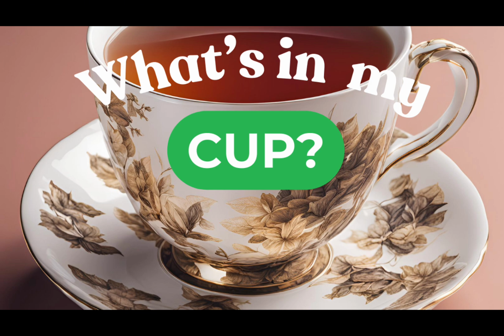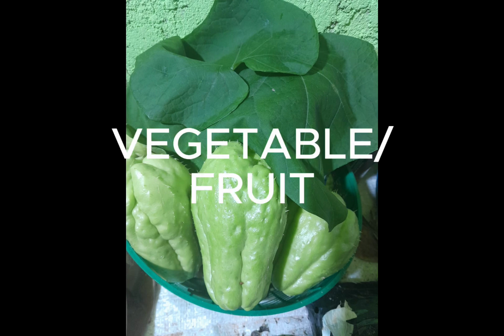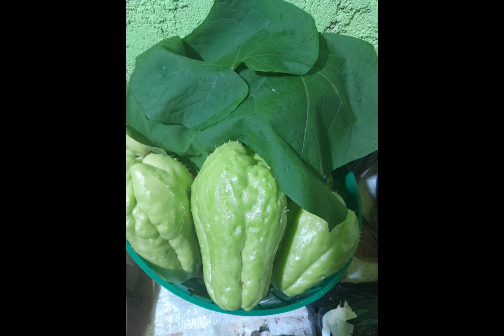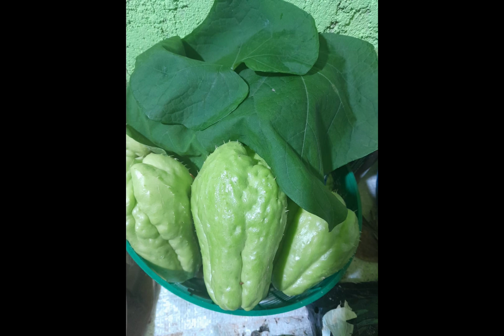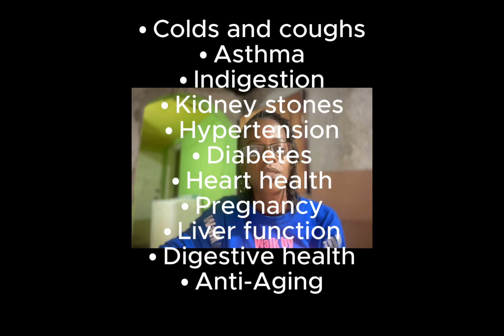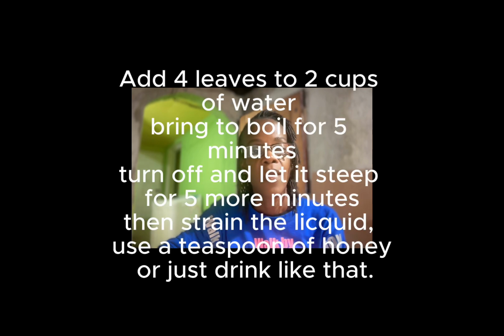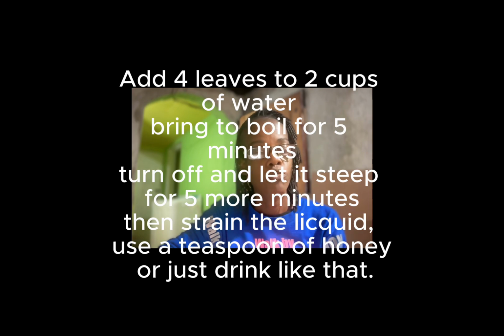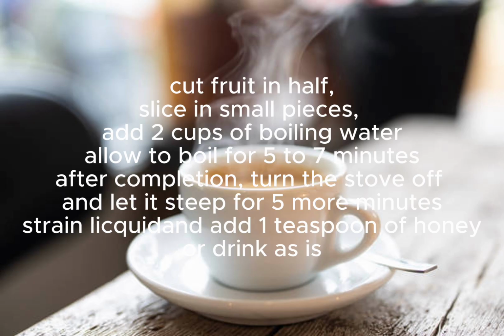Best herb for healing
Chayote or Cho Cho is technically a fruit but cooked as a vegetable.
Chayotes have several uses, including therapeutic and culinary. The leaves as well as the fruits of the herb possess anti-inflammatory, cardiovascular, diuretic, and laxative properties. Tea prepared from the fruits and leaves of chayote alleviate urine retention as well as a burning sensation during urination, as well as dissolving kidney stones, good at dissolving kidney stones because antioxidants it contains reduces the uric acid in the body. Despite its numerous benefits, consuming chayote in large amounts may lead to gastrointestinal discomfort due to its high fiber content. Additionally, people with allergies to certain fruits should exercise caution and consult a healthcare professional before adding chayote to their diet. The chayote should also be properly washed and prepared to avoid pesticide residue. Chayote can be sliced and added to salads for a crisp texture, or it can be sautéed with garlic and spices as a side dish. It can also be used in soups and stews, where it absorbs the flavors of the broth beautifully. For a sweet twist, chayote can be baked into desserts like pies or cakes, providing a unique and subtle flavor. While chayote offers numerous health benefits, excessive consumption may lead to gastrointestinal issues such as bloating or gas. Some individuals might also experience allergic reactions, including skin irritation or itching. It's important to consume chayote in moderation and consult a healthcare professional if you experience any adverse effects.
Originating from Mexico and Guatemala, Chayote which looks like a big pear goes with the botanical name Sechium edule, and is also referred to as mirliton, pipinola, or choko. Loaded with Vitamin C, potassium, magnesium, manganese, copper, B9 or folate, calcium, and iron besides impressive amounts of dietary fibre, Chayote helps in bringing down high blood pressure, improving liver function, preventing cancer, and inflammation, reducing signs of aging. It is an ideal food choice for those on a weight loss diet plan as it keeps you satiated for longer hours. There are any known side effects of consuming this super vegetable.